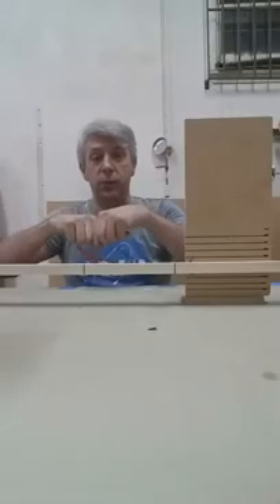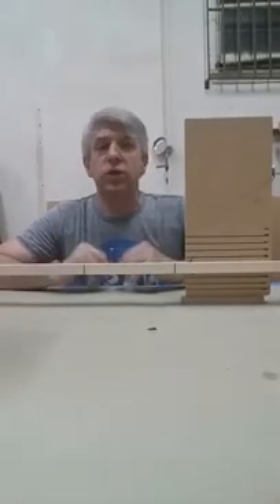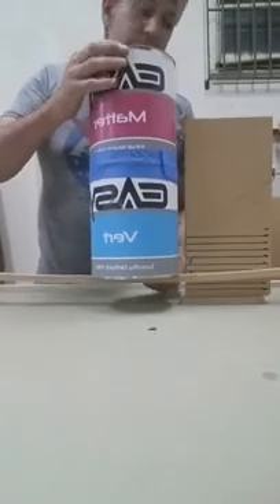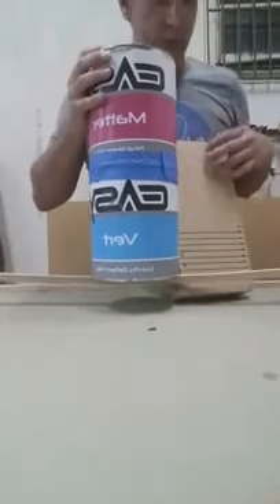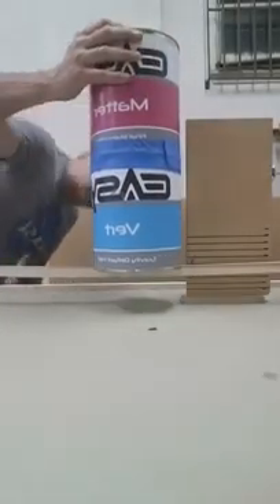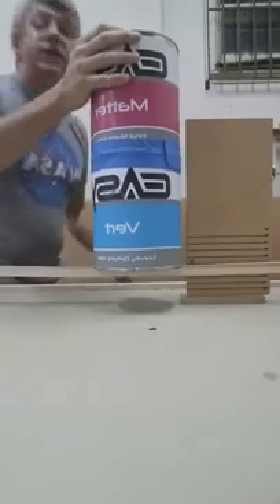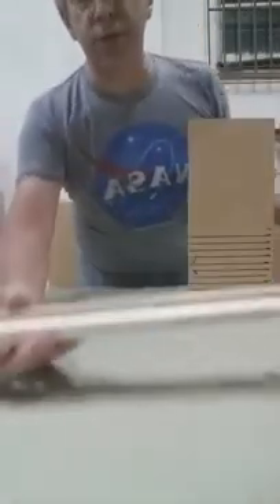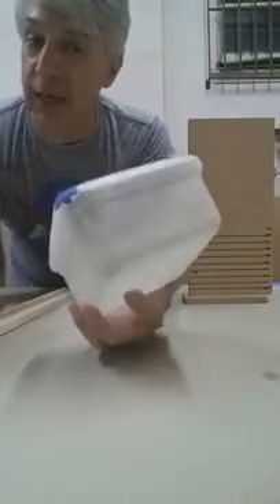Trunk Baffle systems ( free air / infinite baffle ) baffle designs # 2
Trunk Baffles 101's Stiffness vs Strength